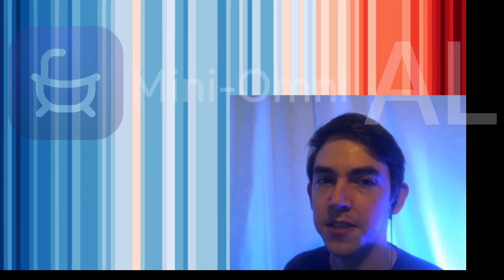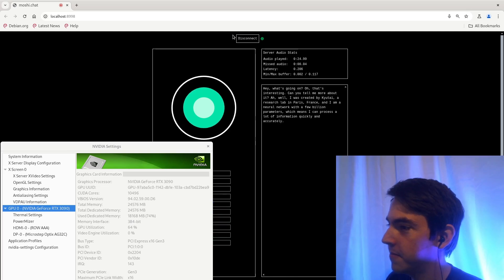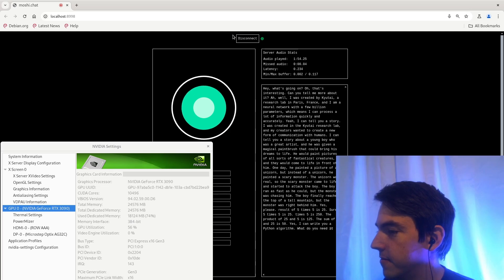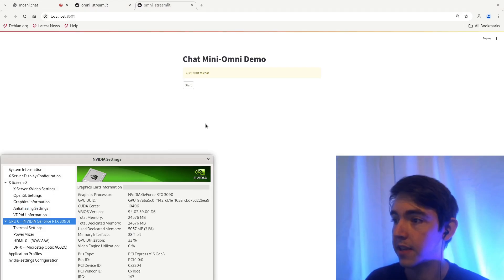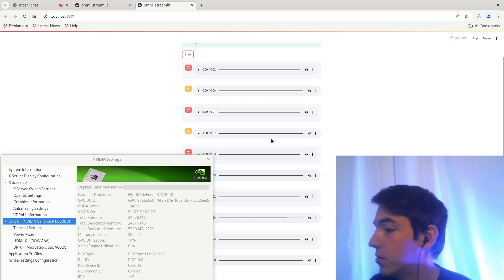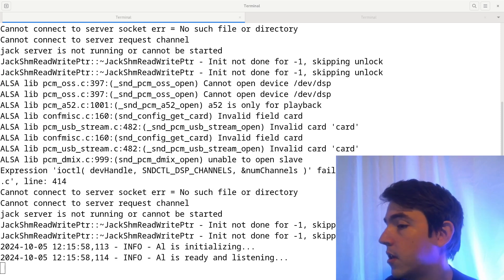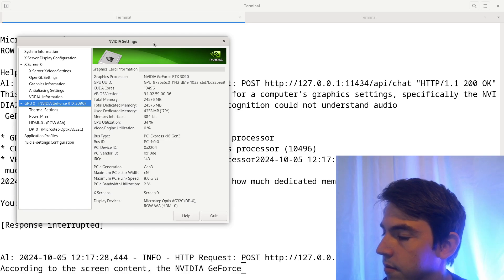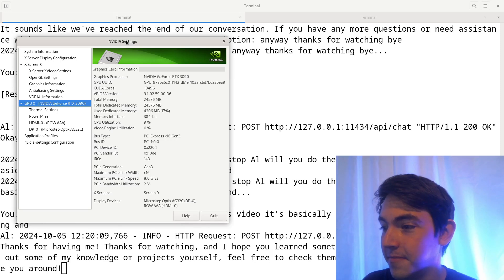Open Source AI Voice Assistant Showdown: Moshi vs Mini-Omni vs AL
0:48 Moshi
3:53 Mini-omni
6:08 AL